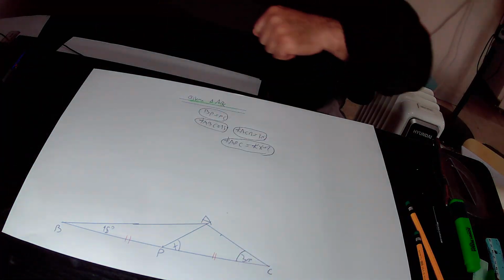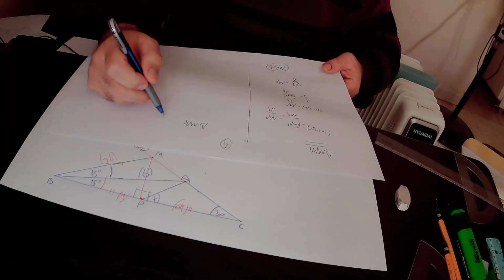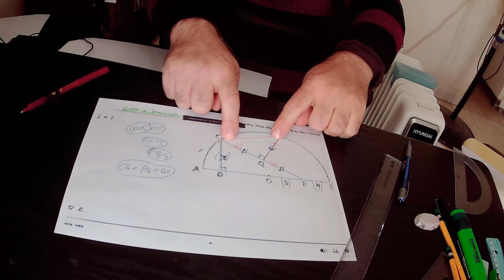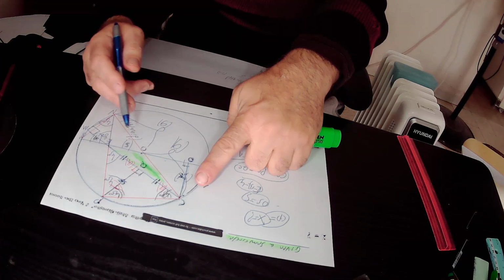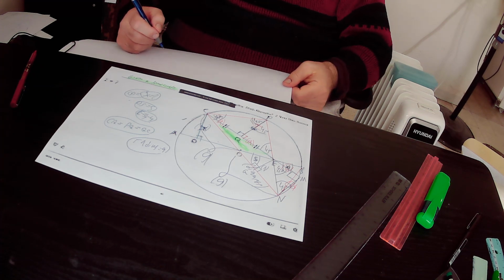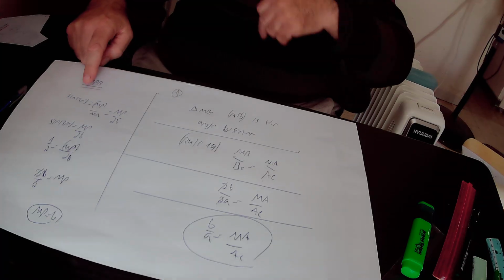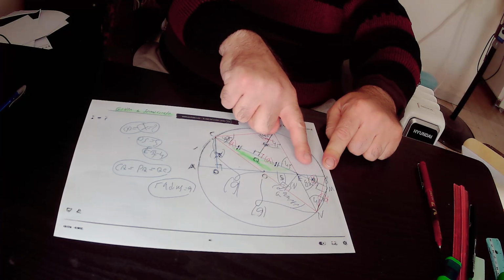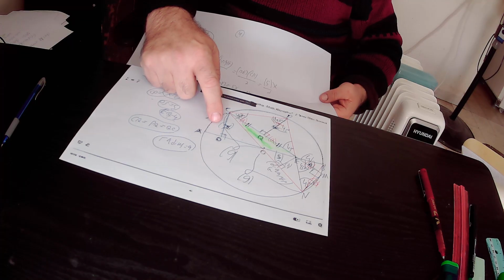TWO OLYMPIAD QUESTIONS